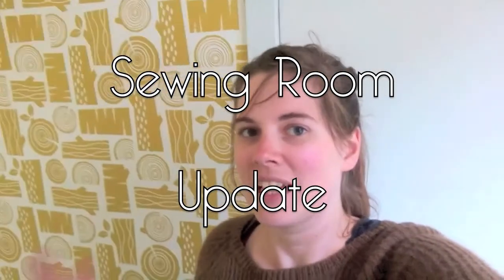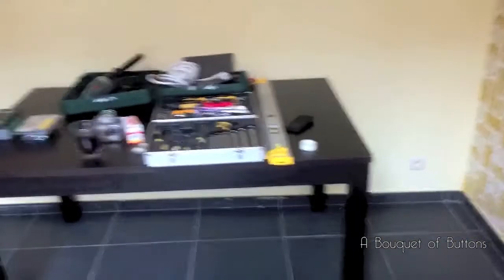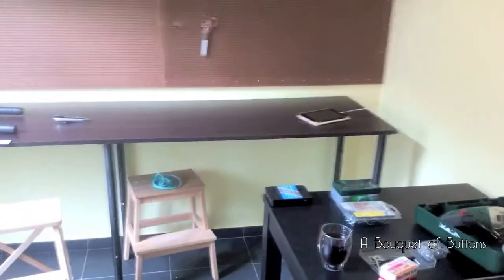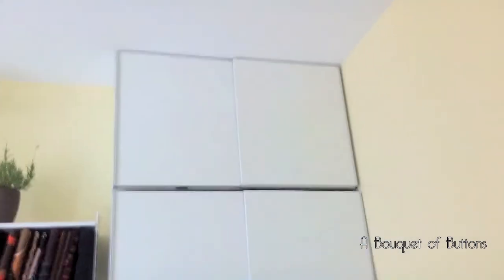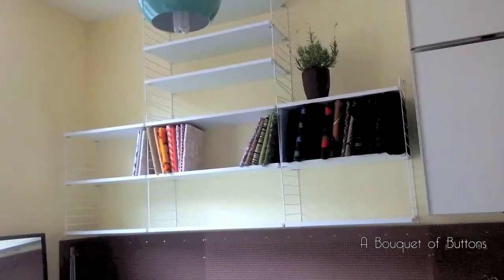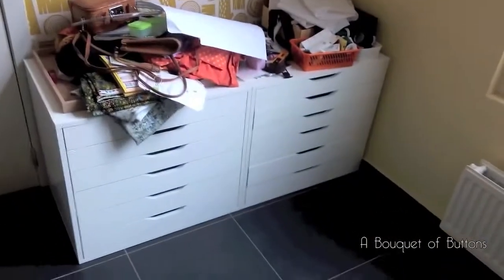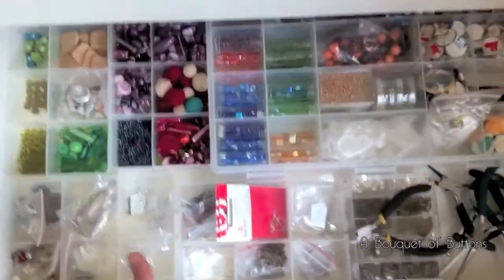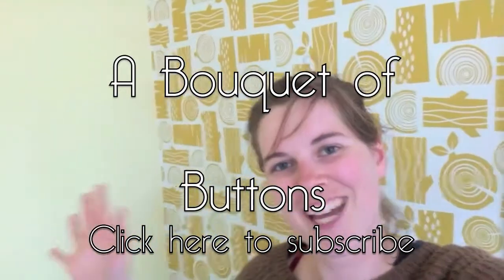Sewing Room Update - Room Tour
It's about time I gave you an update about my sewing room. It's not done just jet, but I'm getting there. How do you like it?